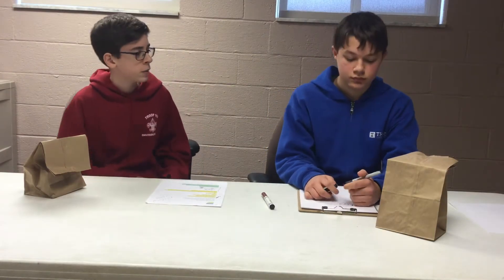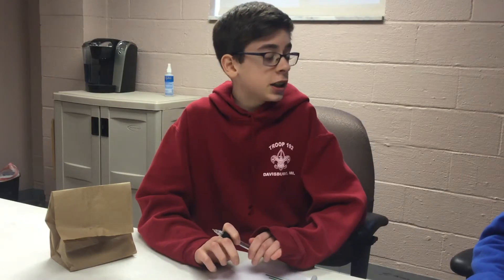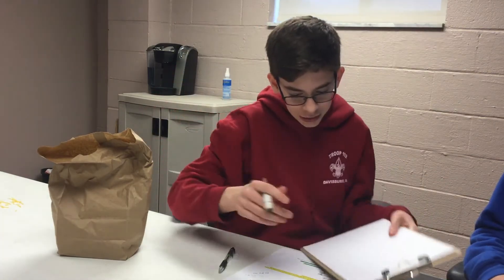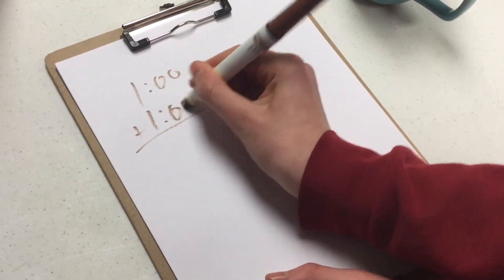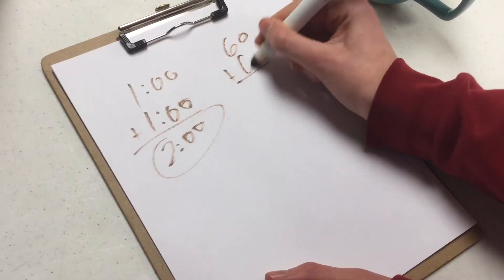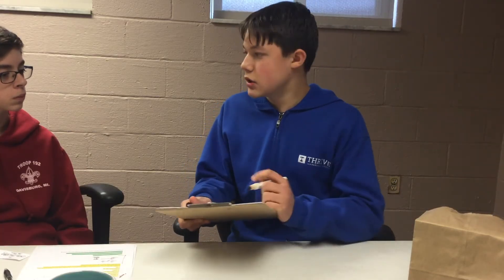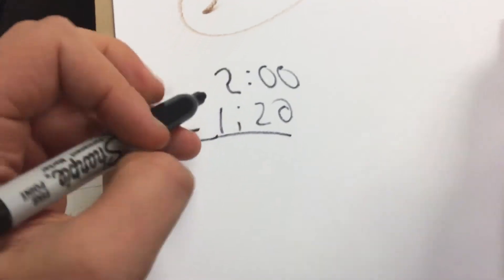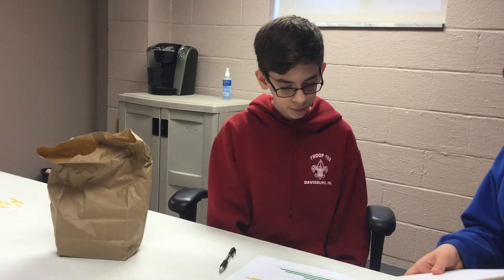Logical Fallicies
This is a skit that i made for a school project.

and thanks to my friend Matthew for being in it.
(Seriously thank you very much for putting up with this. especially when we did all your parts when the camera wasn't going. sorry  das ma bad.(i seriously thought it was going but uggggh.))